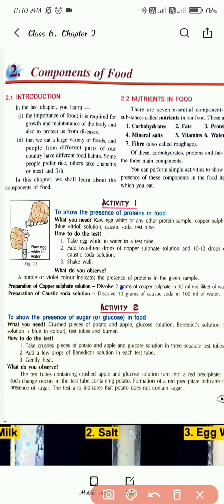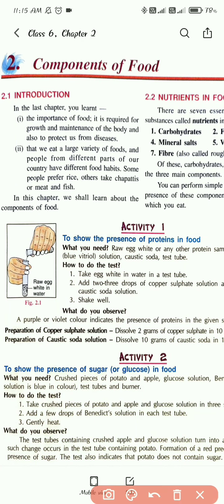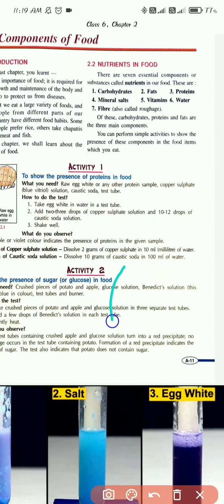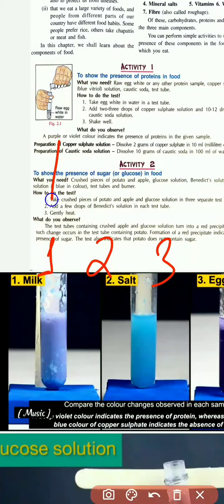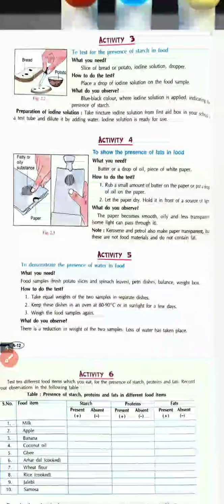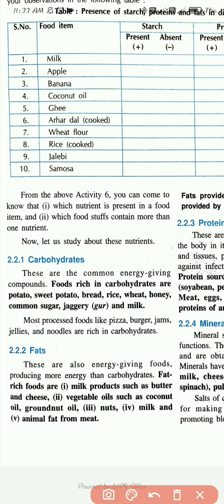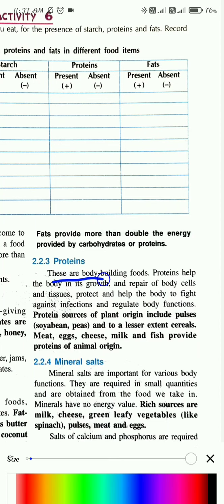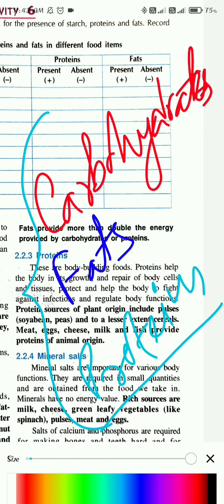C-03: Components of food (Part 1);Class 6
Watch the video attentively and keep your textbooks  with you while watching it.

📌Please watch the video in 720p resolution for better picture quality.
📌You can download the PDF shown in the video in the "discussion" column for your reference.